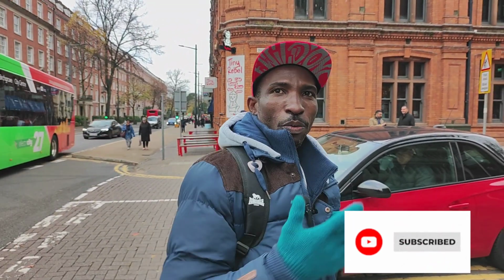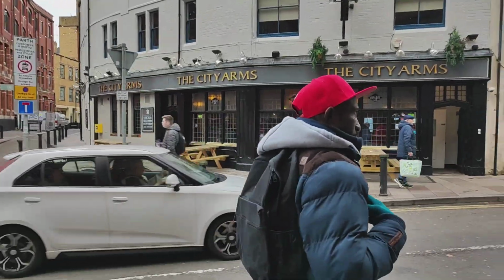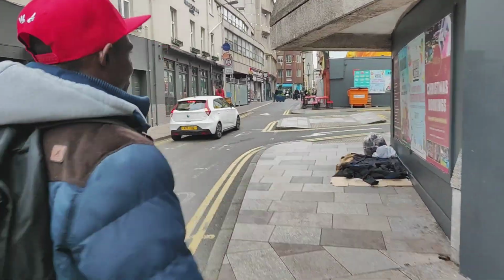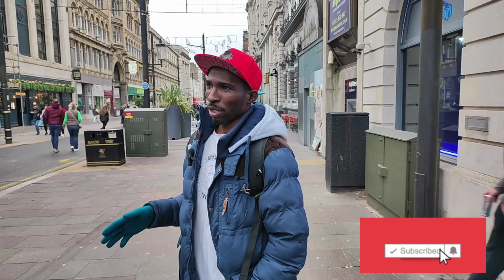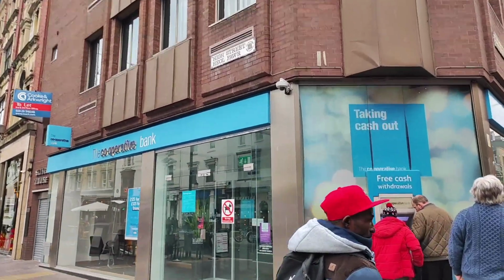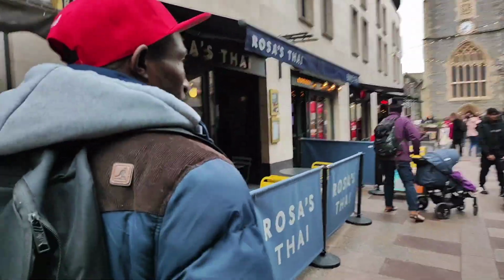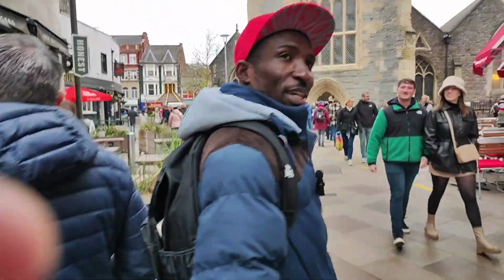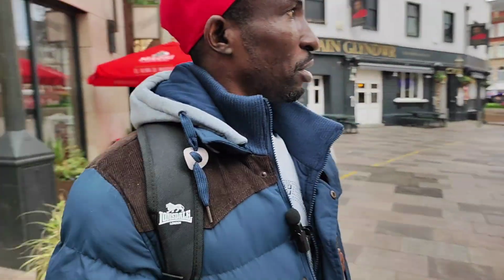The Streets Of Cardiff City Tour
Walking tour on the streets of Cardiff city